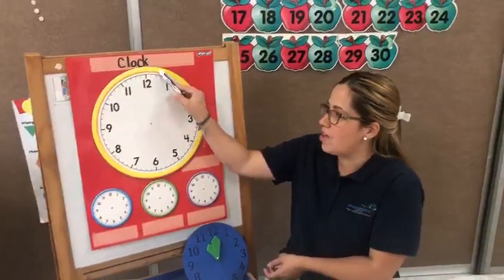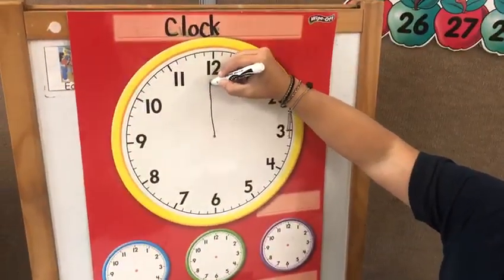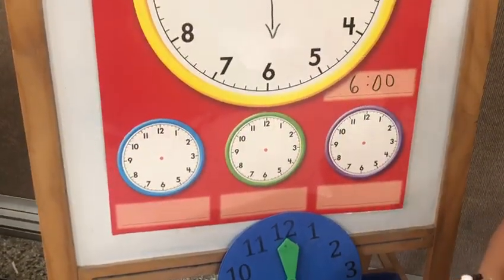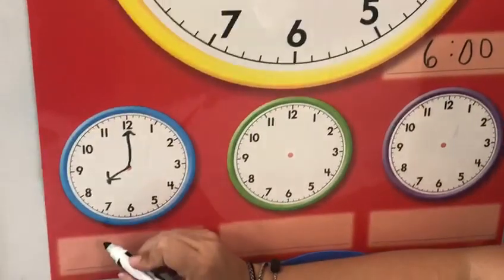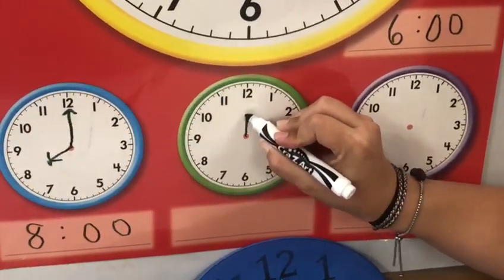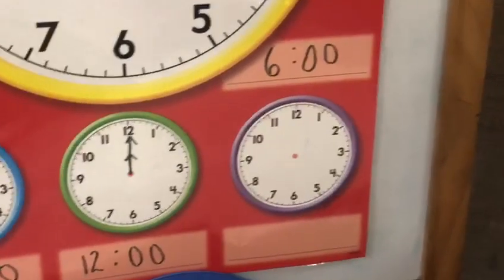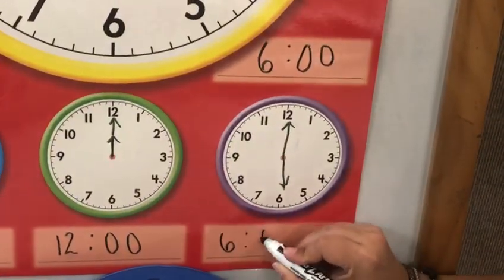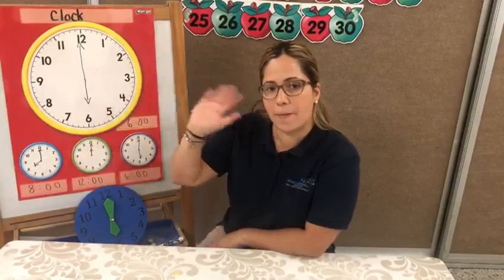Learning the Clock with Ms. Alba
Talking about the daily routine is a great way to help our students identify how to tell time. A general way to tell time begins with: morning, noon and evening. Can you tell what time of the day is it?

Familiarize the time of the day by associating some of the activities we do during each time. For example:  In the morning we brush our teeth and eat breakfast. At noon, we usually eat lunch and take a nap after it. At night, we read a book and go to sleep

Are you ready to tell time? Join Ms. Alba.